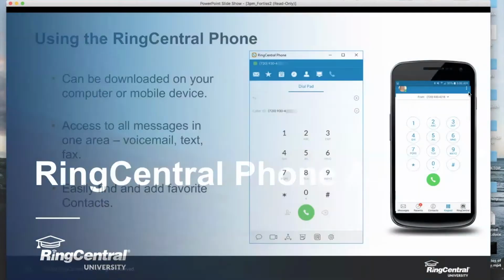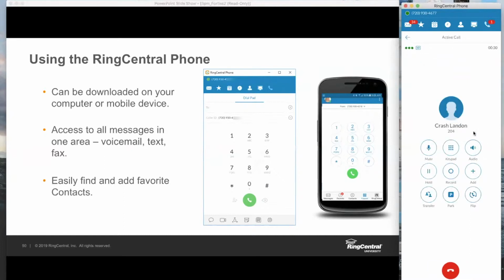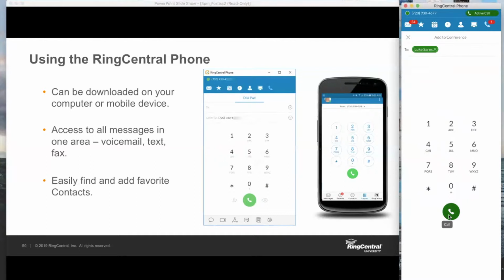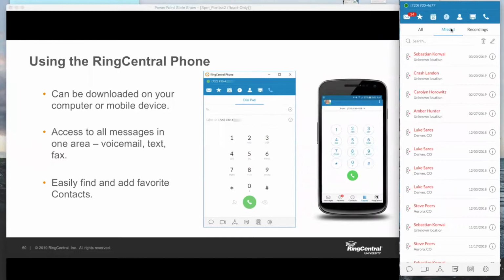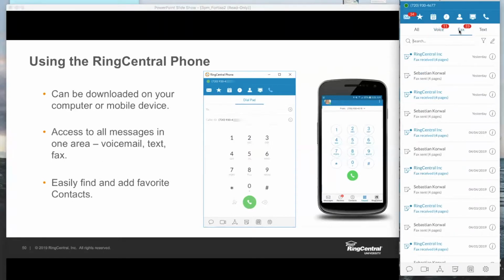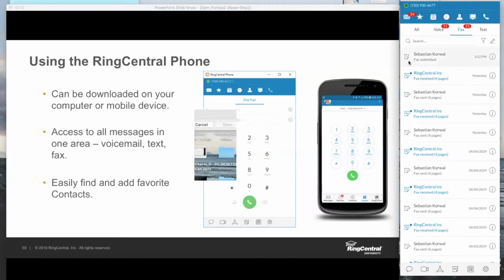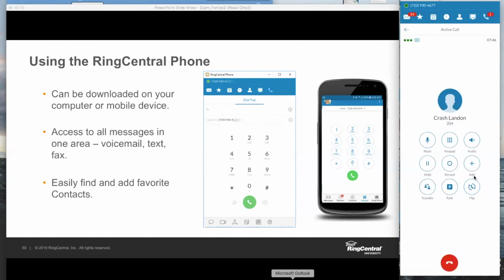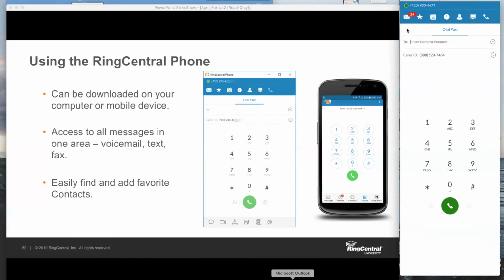RingCentral Phone App (PC/Mobile) - RingCentral Tutorial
Tutorial for using the phone app from RingCentral

*RingCentral download links are below:
-RingCentral Phone (PC and Mobile)